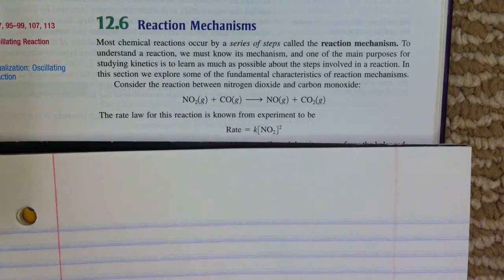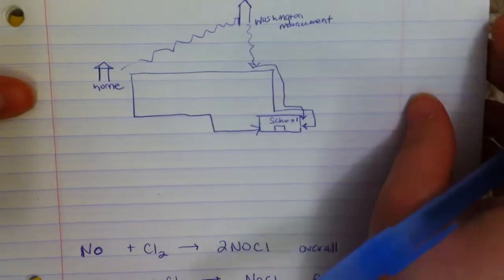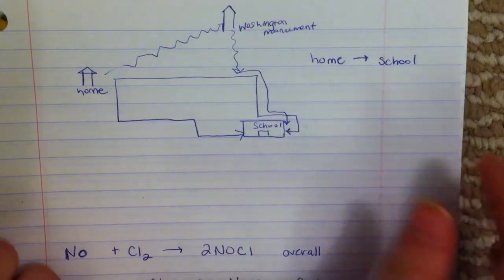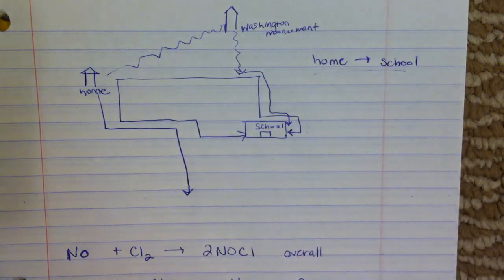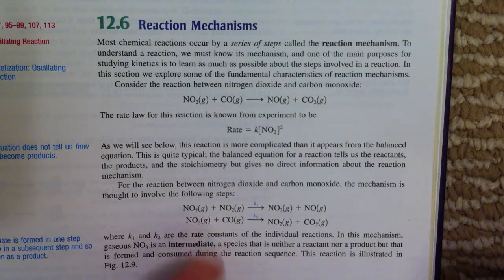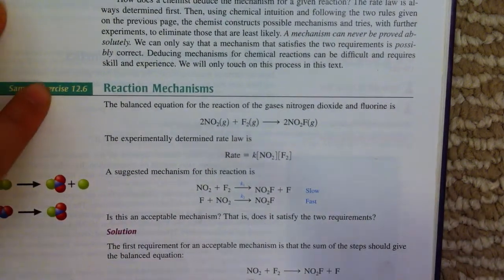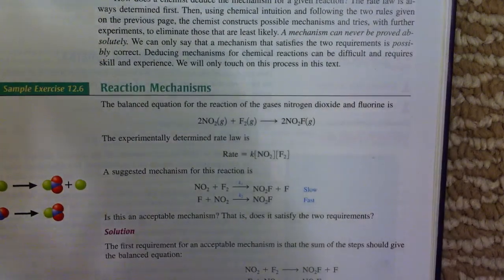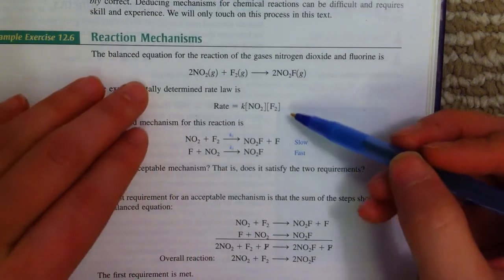Intro to Reaction Mechanisms